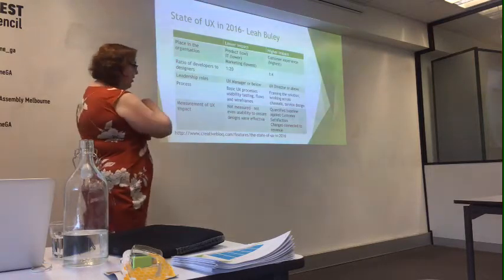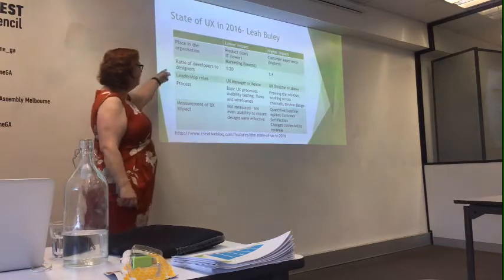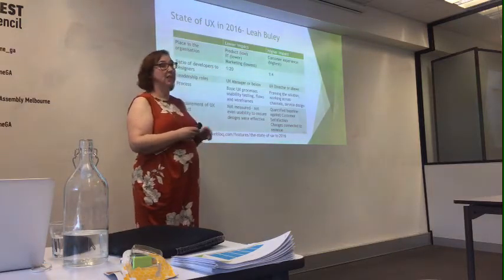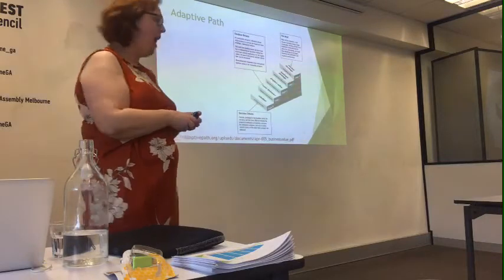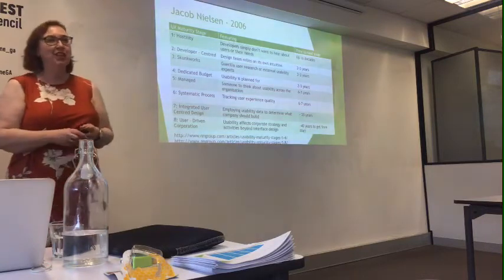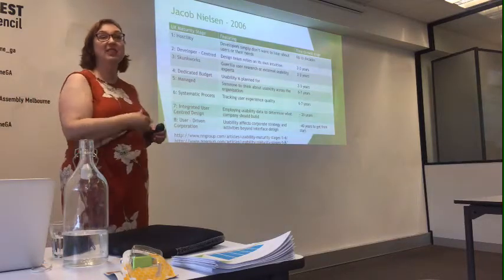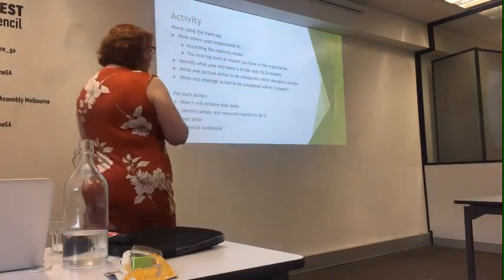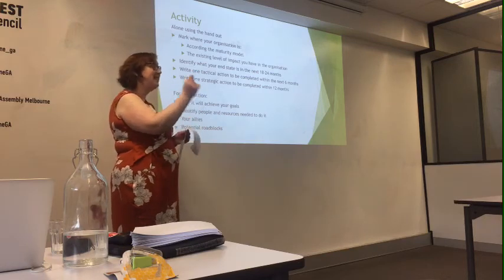UX Leaders Meetup - Maturity